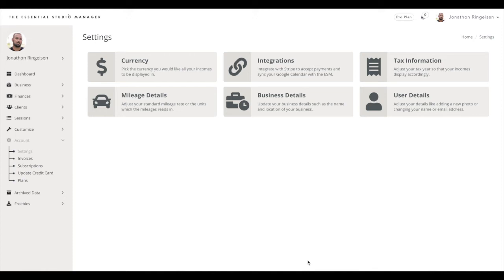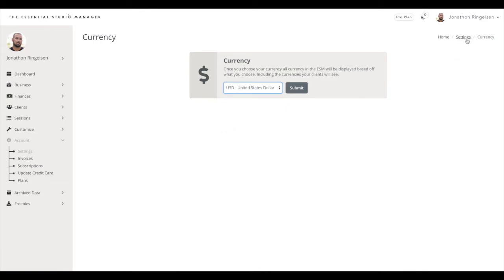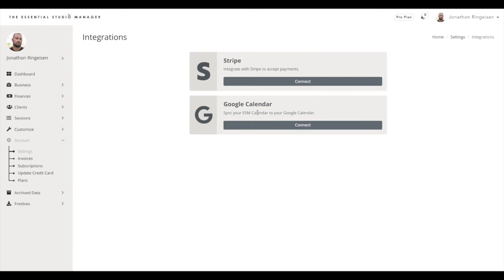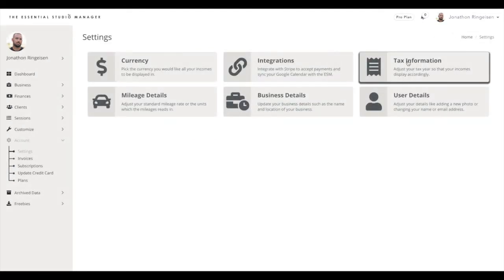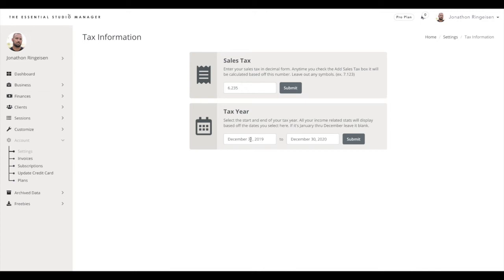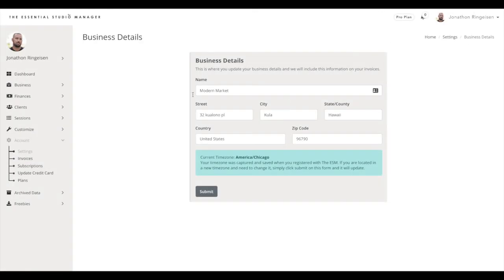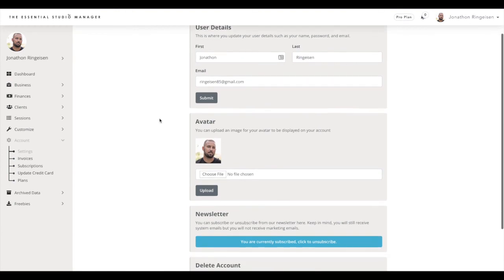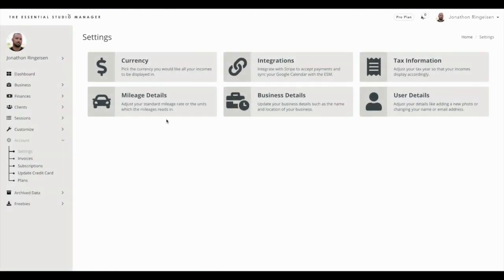Getting Started - Setting up your settings.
If you're new to the Essential Studio Manager, the first step you're going to want to take is going through your settings and applying them. Once your settings are good to go, then you can focus on getting your forms ready such as your checklists, contracts, questionnaires, etc.